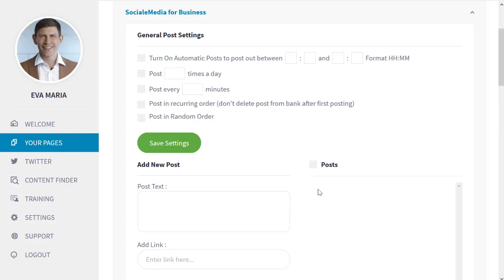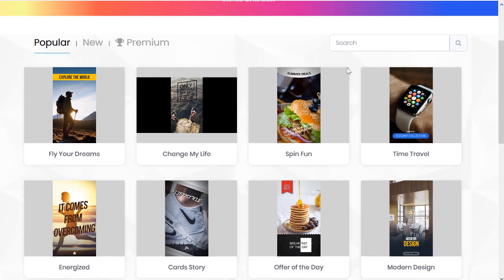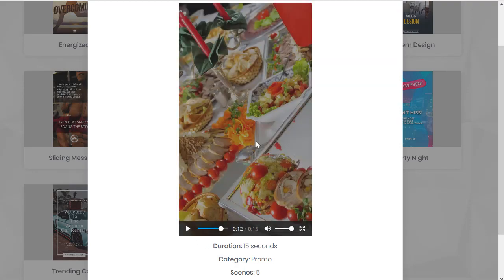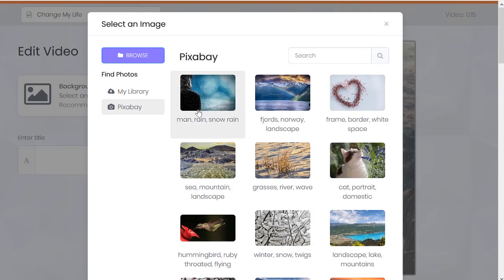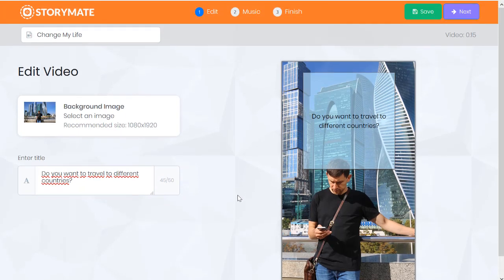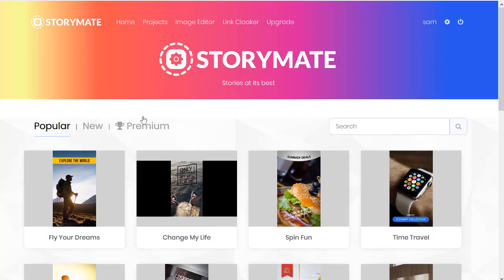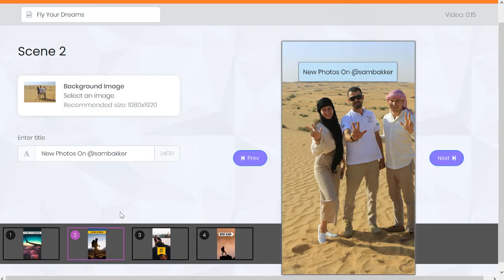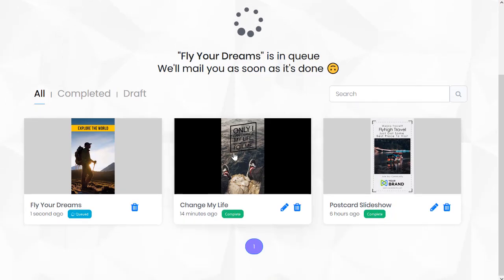Story Mate FINAL